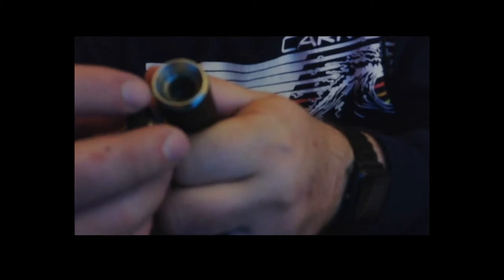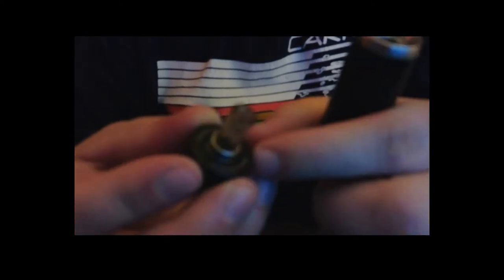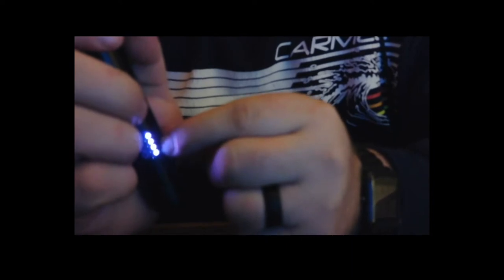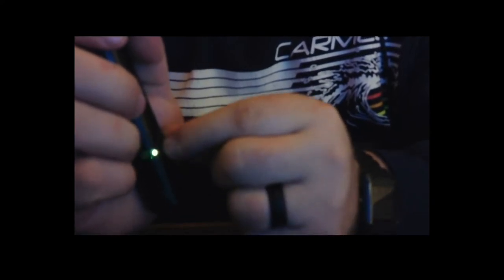Linux Eden Review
My review of the Linx Eden portable cannabis vaporizer